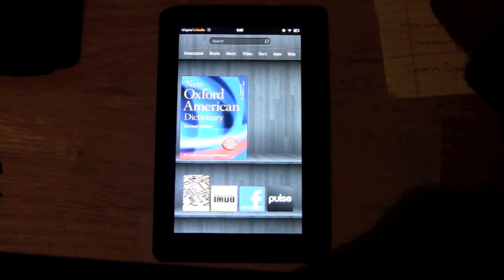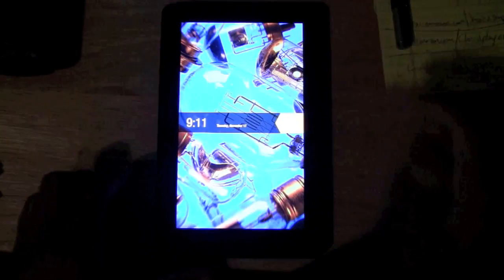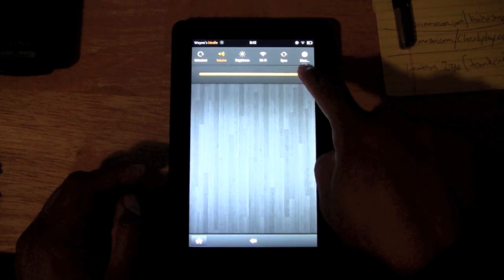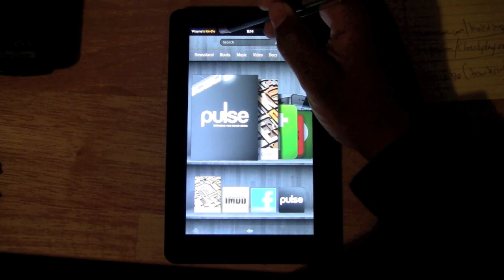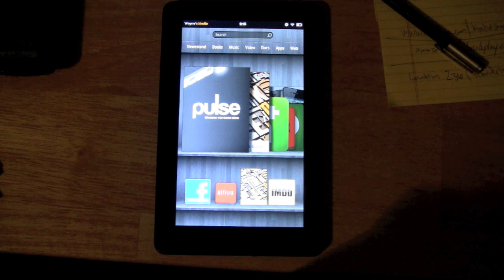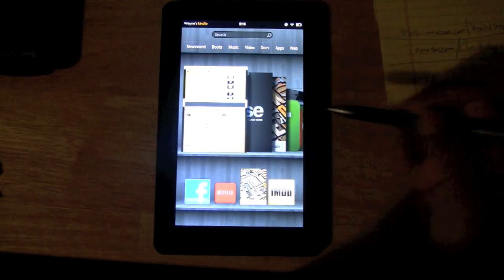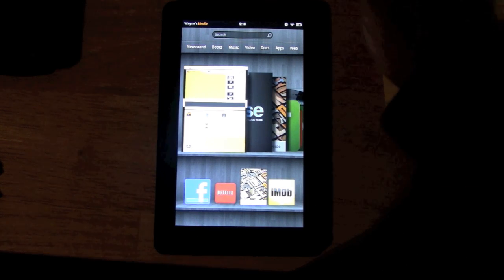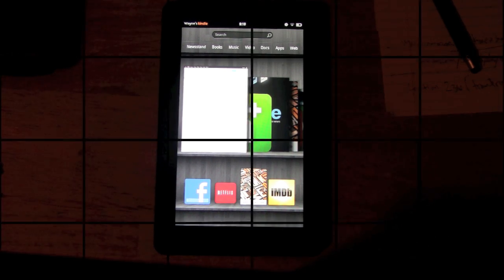Kindle Fire for Beginners​​​ | H2TechVideos​​​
This is a great resource video to teach you how to operate your kindle fire. I explain all the menus on the new kindle and how to access them and go over basic terminology so you can better maneuver your kindle. ENJOY!​​​